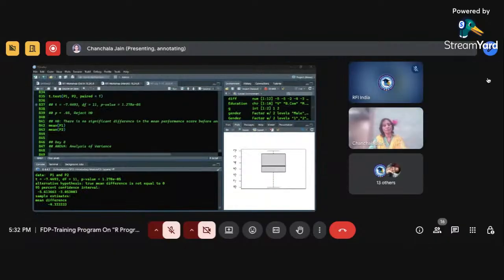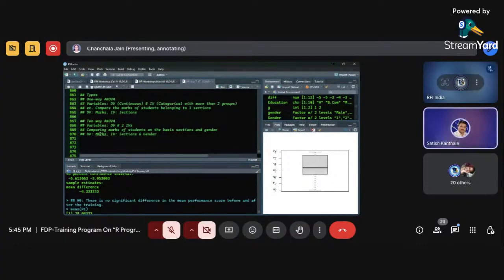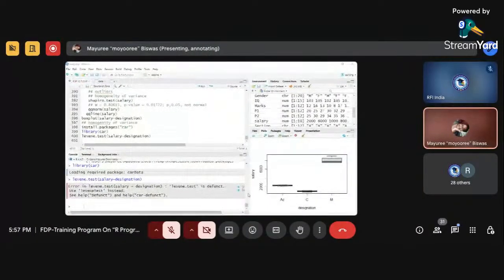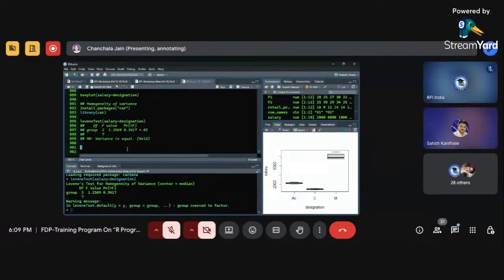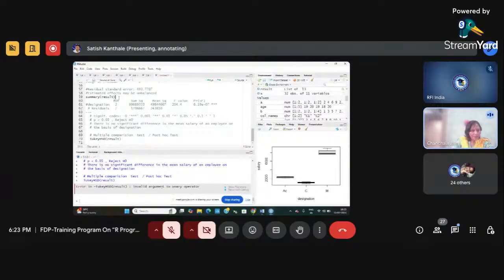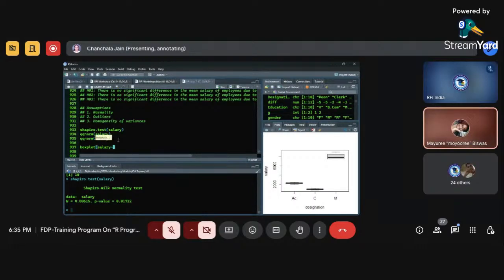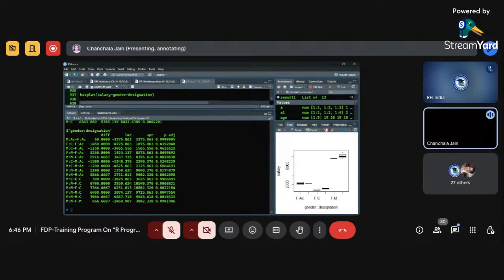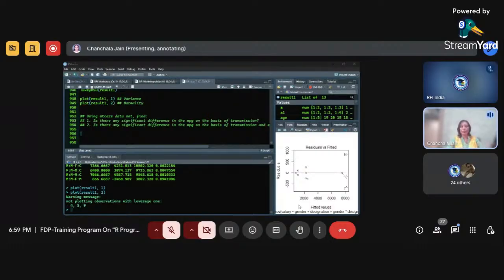Day 8: ANOVA using R